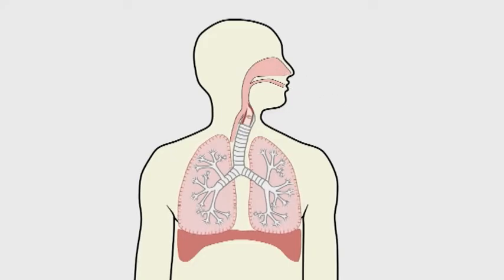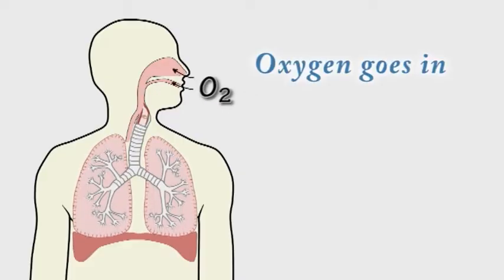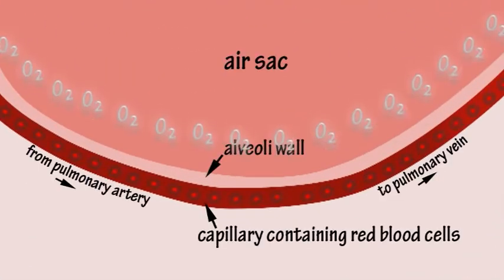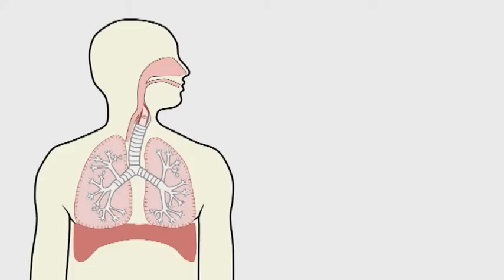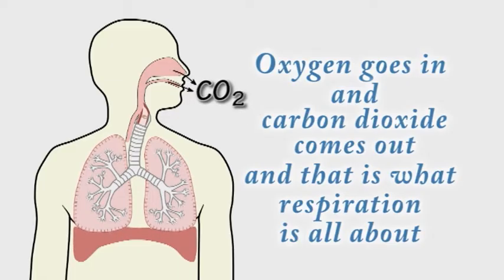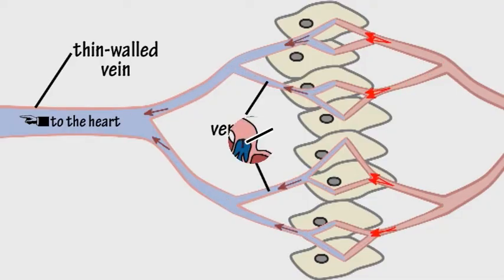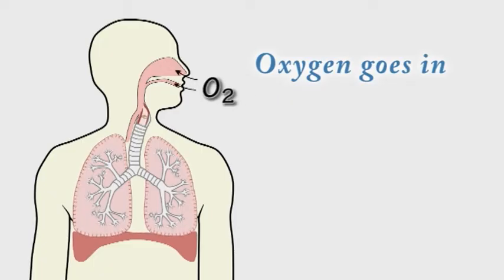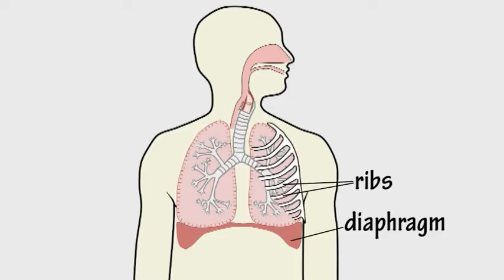The Respiratory System Song by Peter Weatherall